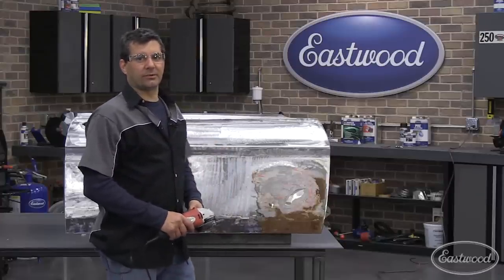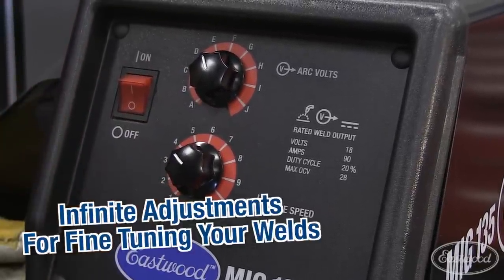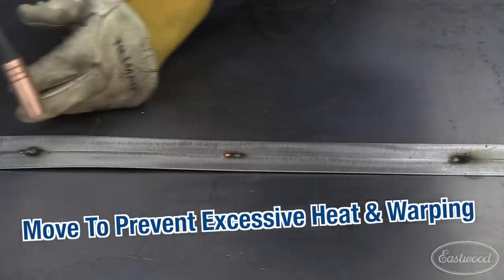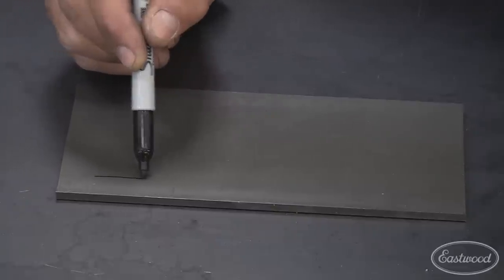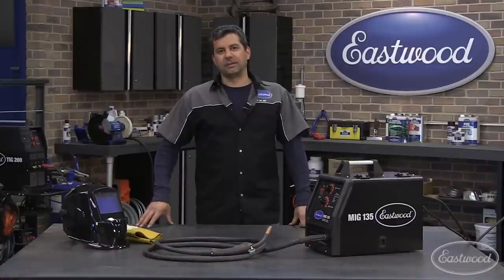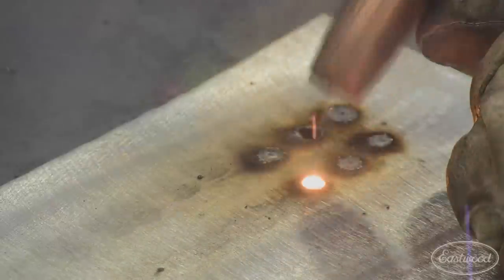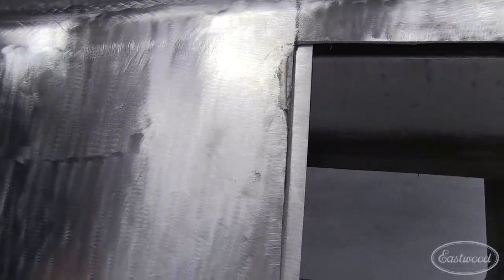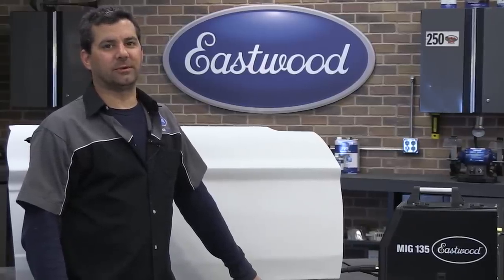Welding - How to MIG Weld, Troubleshoot & Repair a Door or Fender - Eastwood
Learn to MIG weld & put those skills to work.  Learn to weld as we repair a door with a patch panel and show you how to keep it from warping.

Eastwood's own MIG 135 Welder: as good as the "name brands", but at a fraction of the price!
As a home hobbyist or light fabricator, you don't need to spend more for a "brand name" industrial MIG welder. Our R&D guys developed the Eastwood MIG 135 Welder from scratch to produce excellent bead quality and capabilities that match—and even exceed—the more expensive competition!
25-135-amp welding range
Powered by standard 120v household current

Eastwood's MIG 175 Welder: "high-end" features at a DIY price! As a professional or weekend enthusiast, you can now get industrial-quality features in a hard-workin', affordable, MIG welder! Our R&D guys designed the Eastwood MIG 175 Welder (12012) for steel and aluminum to produce excellent bead quality and capabilities that match—and even exceed—the more expensive competition!
Welds aluminum, 14-ga. to 1/4"
30-175-amp welding range
Includes FREE spool gun ($199.99 value!)

In this video we show you the basics of MIG welding, how to weld, make tack welds, spot welds, plug welds, stitch welds and run a bead.  A few techniques are demonstrated as well as how to use those skills to fix the sheet metal on a door - and those skills can also be used to fix a fender, quarter panel or floor pan.  When you make the repairs yourself, the welder pays for itself quickly.  The door we fixed cost more than the welder!  So it paid for itself int he first job.

Visit Eastwood.com for everything you need to do the job right.  Welders, plasma cutters, abrasive blasters, HVLP paint guns, paint, hand tools, metal fabrication tools, specialty paints and rust solutions, powder coating supplies and more!  Since 1978.